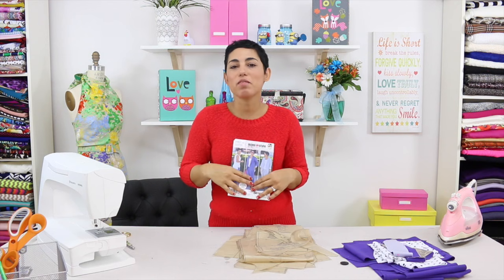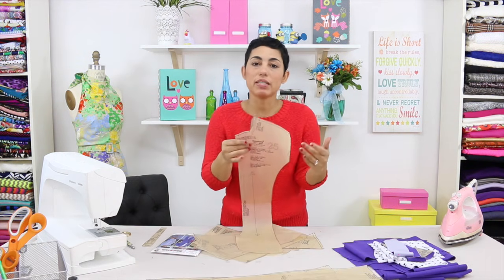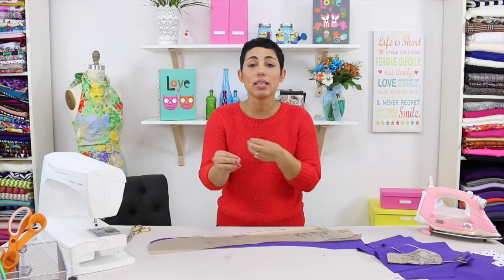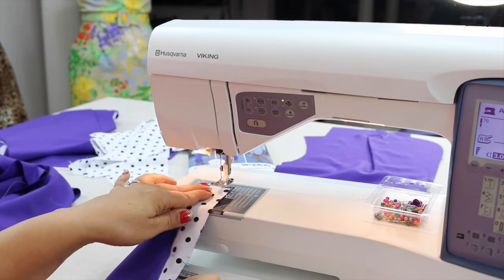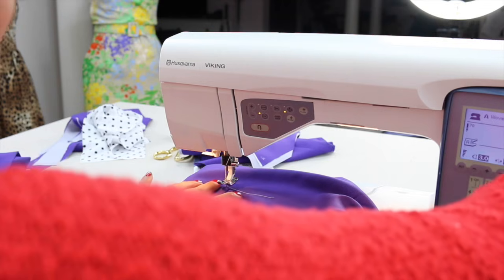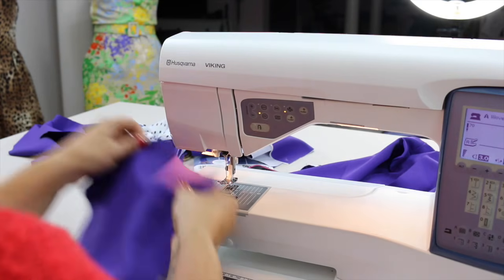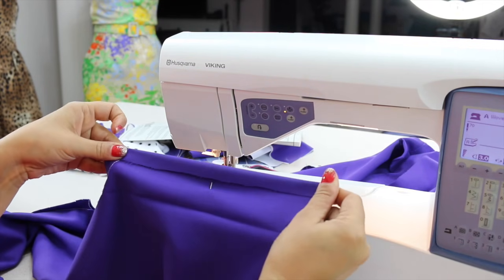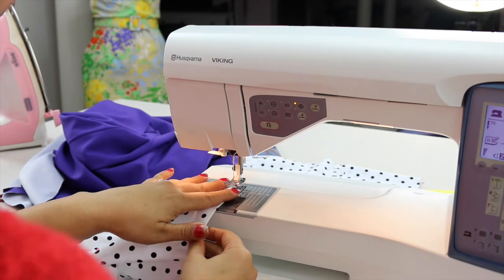Mimi G Style for Simplicity, Pattern 1167 Tutorial. View D, Blazer.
Sew along with Mimi G as she shows you exactly how to construct both views in the Mimi G for Simplicity Pattern 1167, The step by step videos will guide you through every step of the construction from start to finish! In this video Mimi will be making this awesome blazer, including attaching a partial lining and adding side pockets. Looking for more tips to get started?